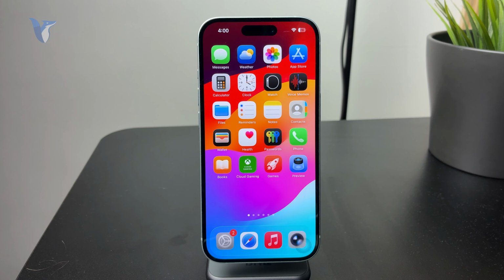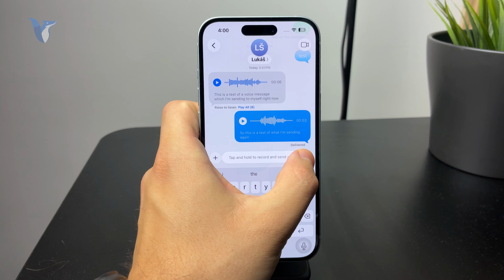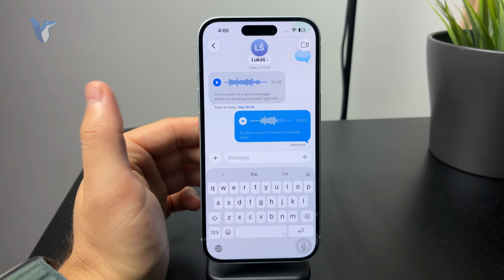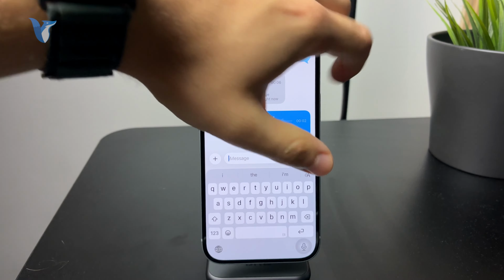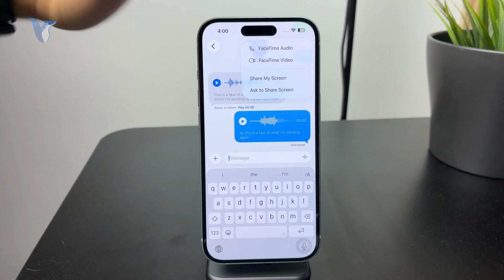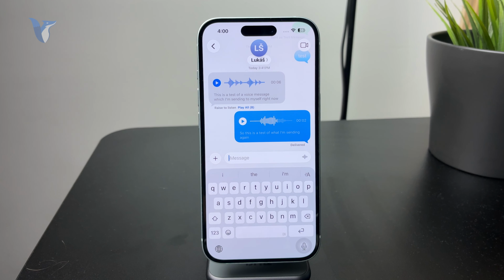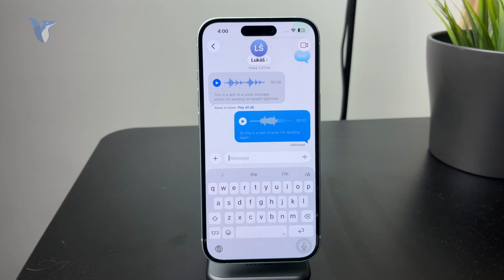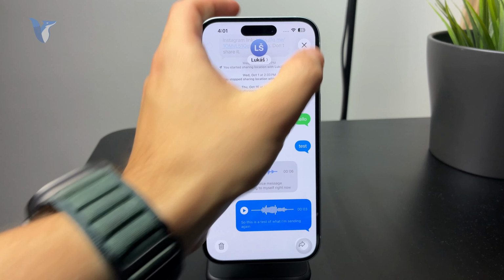How to Hear Audio Message on iPhone (tutorial)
Want to listen to an audio message on your iPhone but not sure how? This quick tutorial shows you the exact steps to hear voice messages in the Messages app with ease.